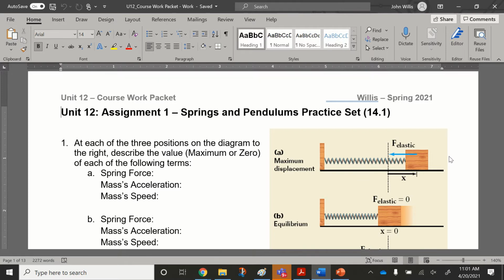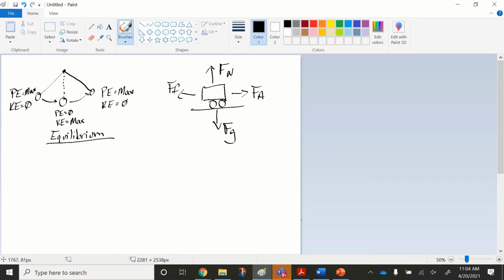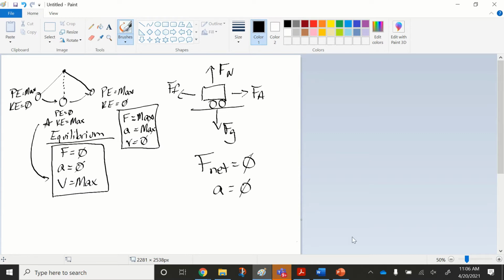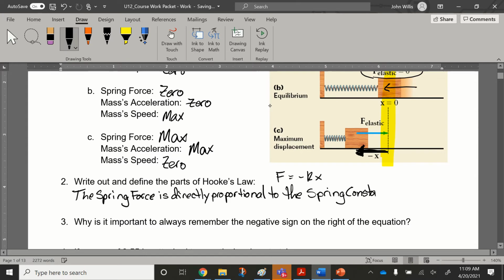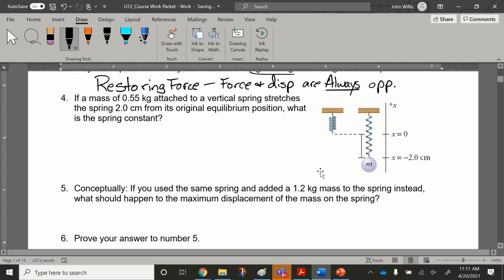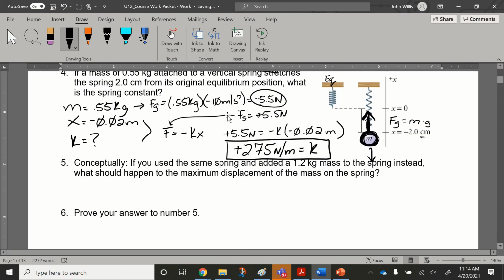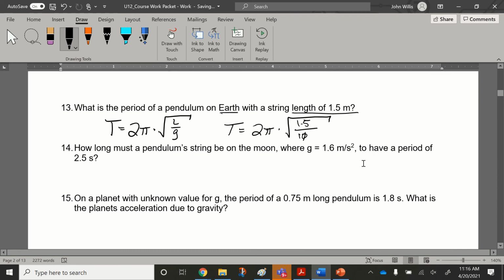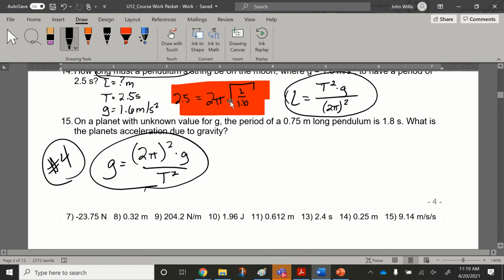U12:A1 - Video Walkthrough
This video is your basic introduction to Hooke's Law describing springs, its relationship to pendulums, and the application of Hooke's Law and the Pendulum eqtns themselves. As always, do not hesitate to reach out with questions.